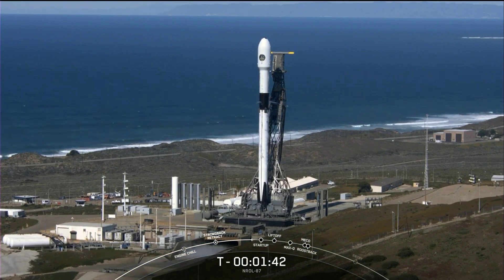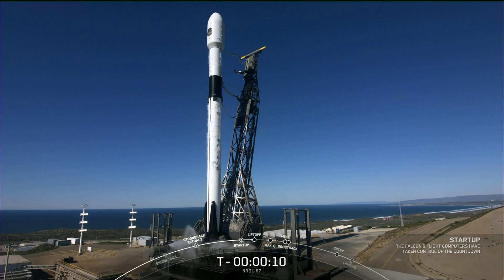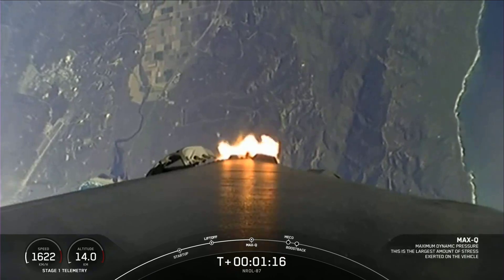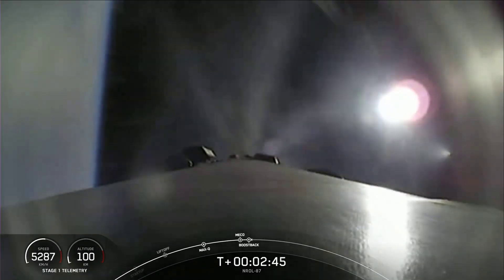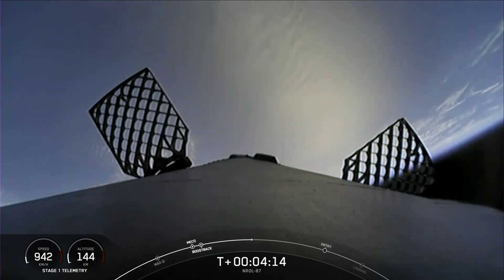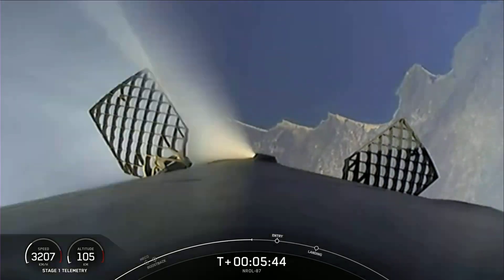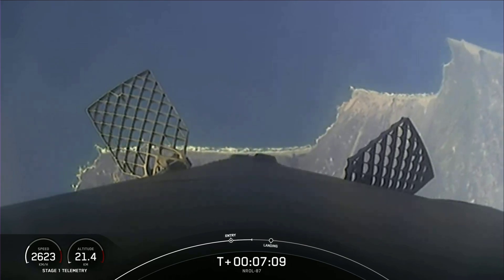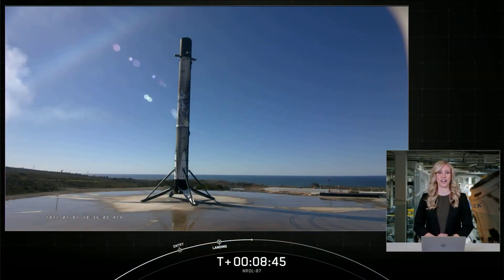SpaceX Falcon 9 NROL 87 launch and landing from Vandenberg SFB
SpaceX launched a brand new Falcon 9 booster from SLC4-E at Vandenberg Space Force Base in California.  The payload was a Top Secret spacecraft for the NROL code names NROL-87.  Following MECO and separation the first stage returned to land close to the liftoff at LZ-4.